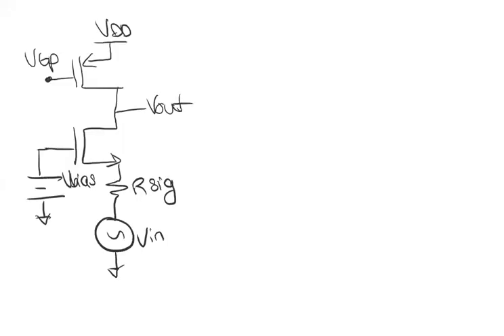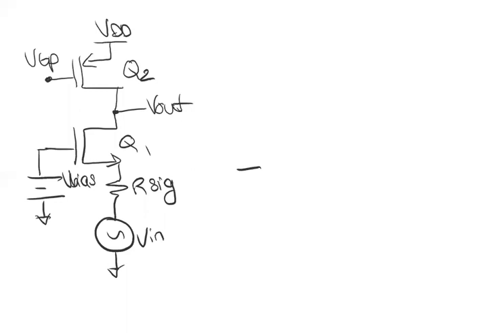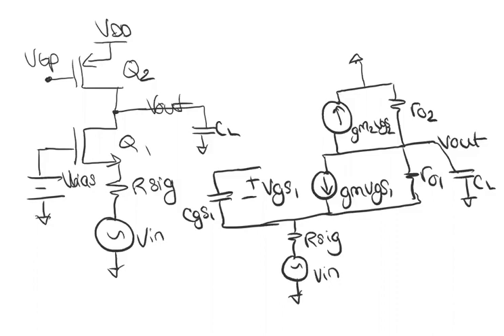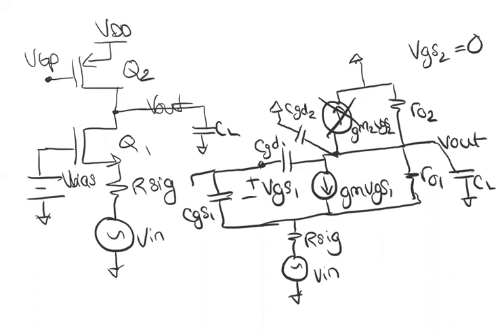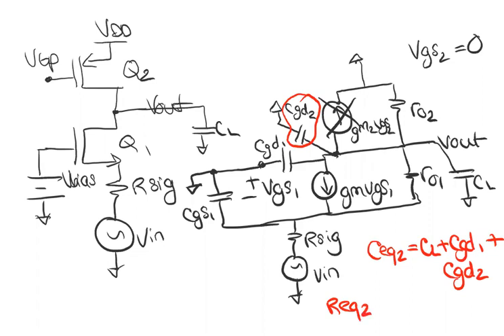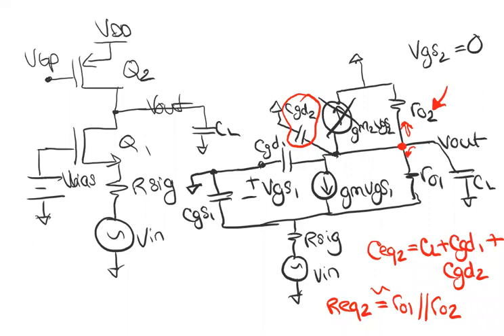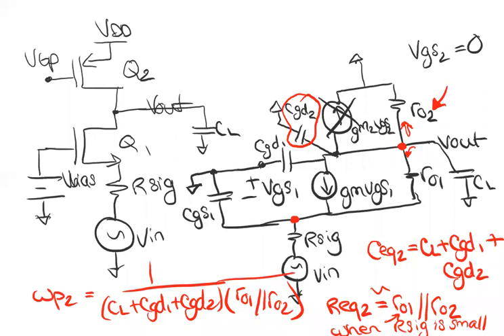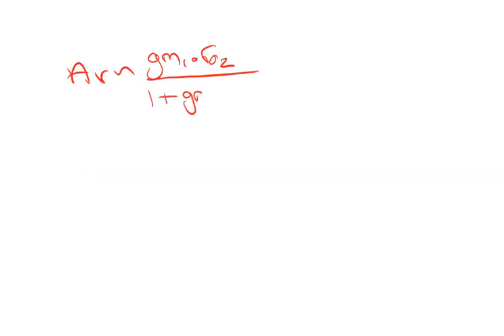Common Gate with Active Load Frequency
This analyzes the common gate amplifier's frequency response with an active load.